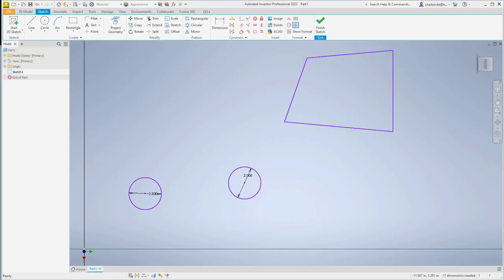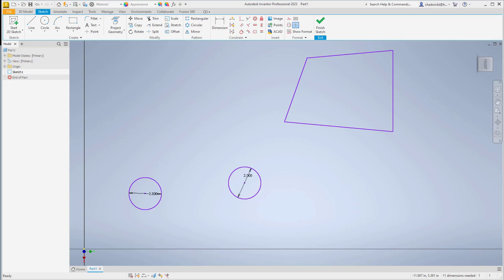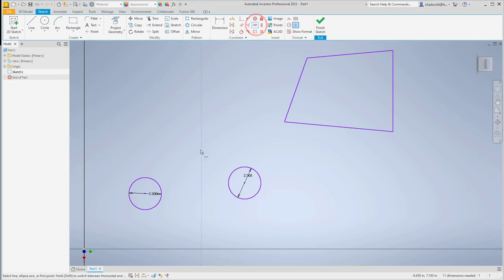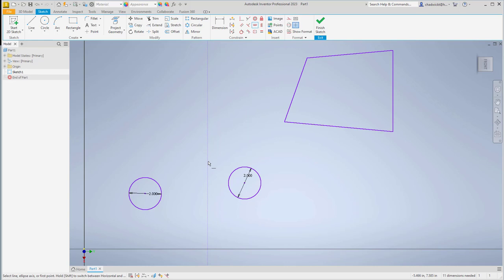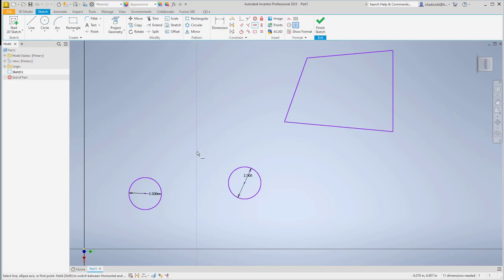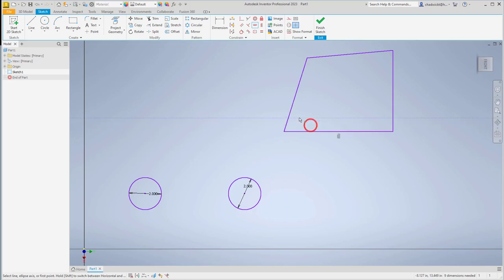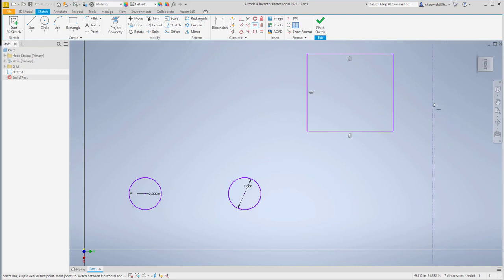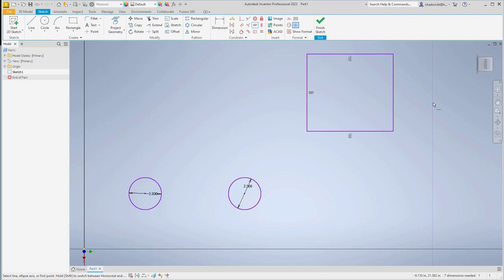Update to Autodesk Inventor 2023.2 Now!!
While I do not always update my Autodesk software, I had to update Inventor as soon as I learned of this new feature!